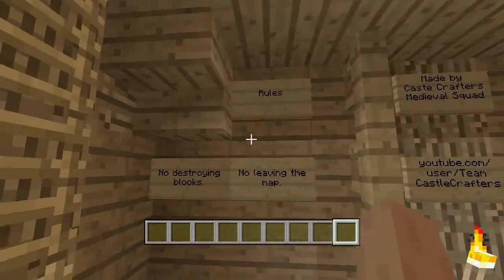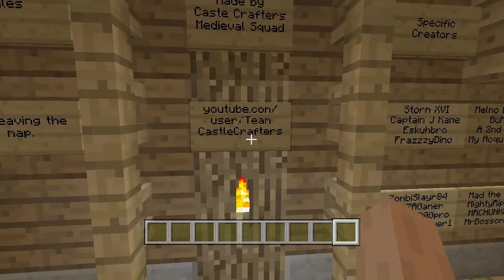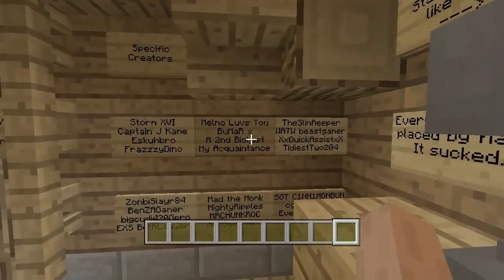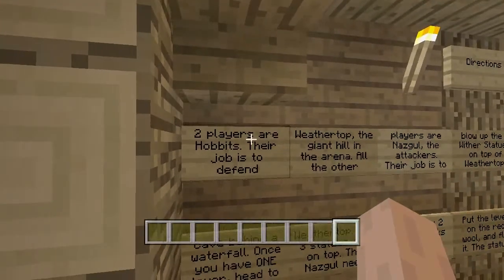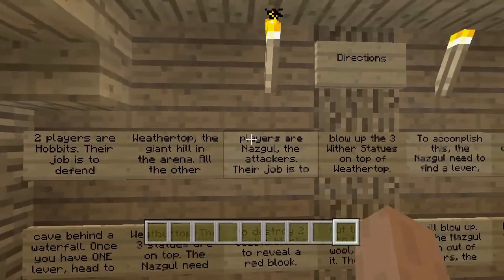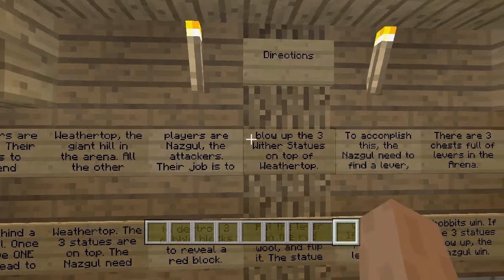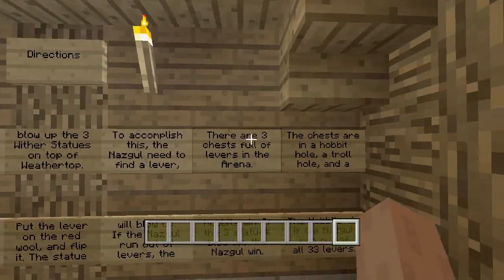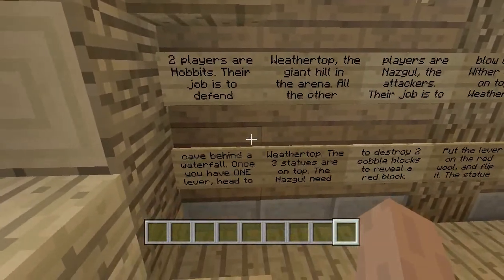Minecraft Xbox 360/One: WeatherTop Defense (PVP Map) w/Download